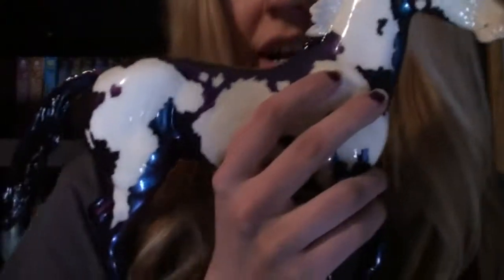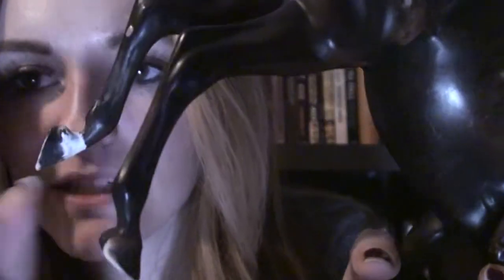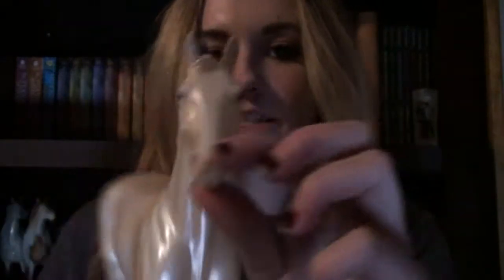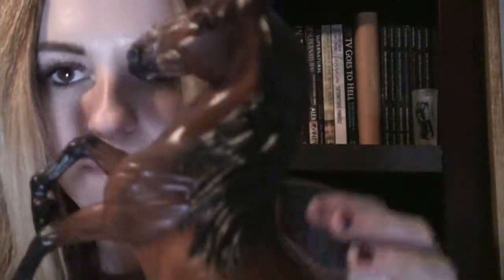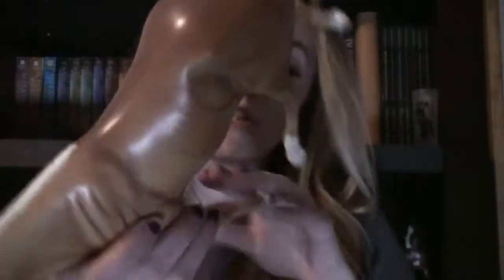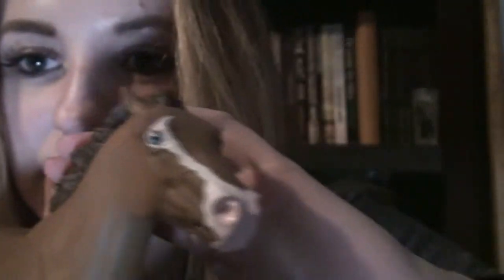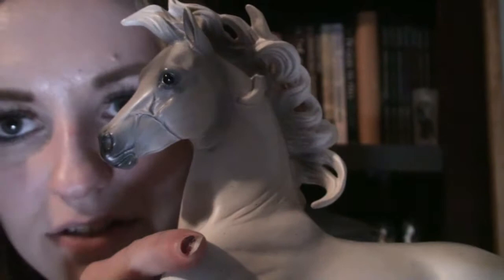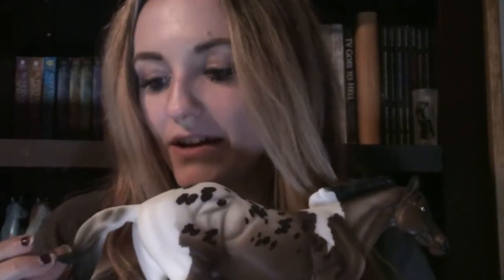HUGE lot of 15 Breyer horses!!!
Model Horse Community Amino: The Model Horse Guru